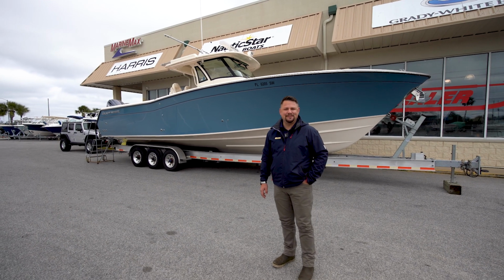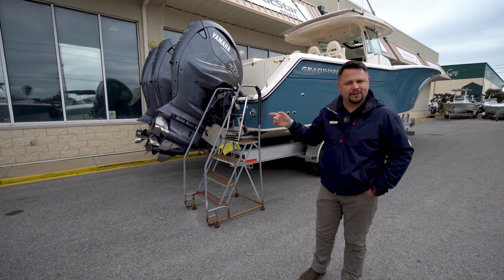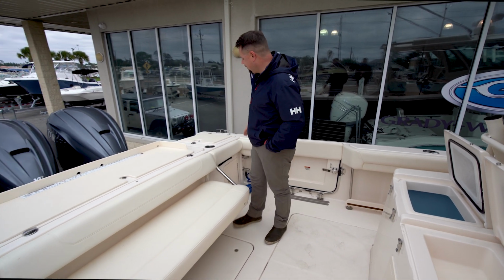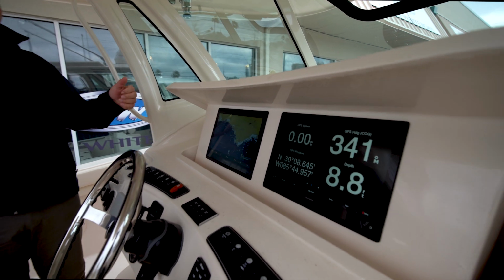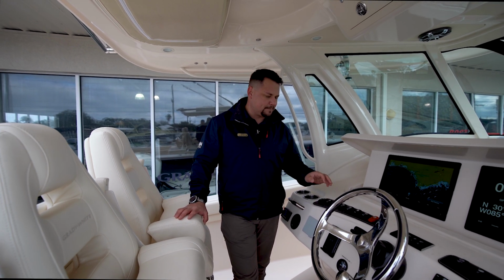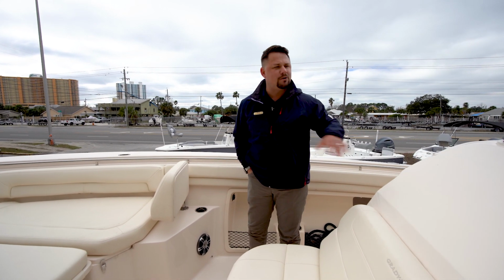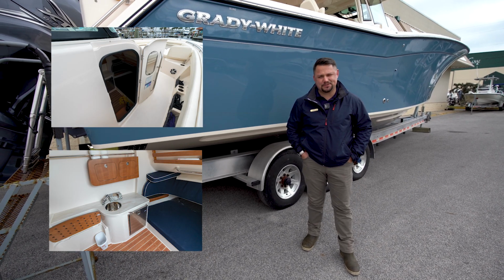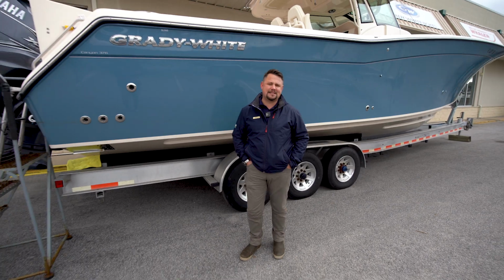2021 Grady-White 376 Canyon | MarineMax Panama City Beach, FL